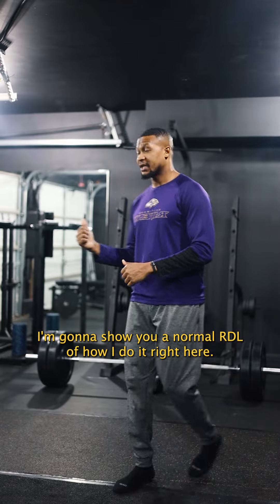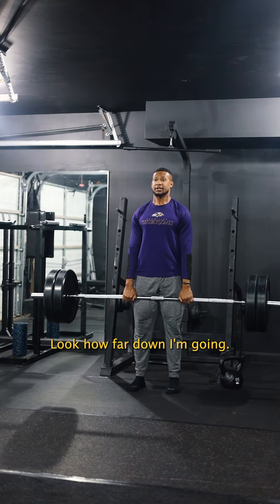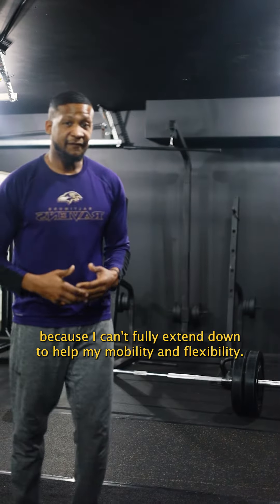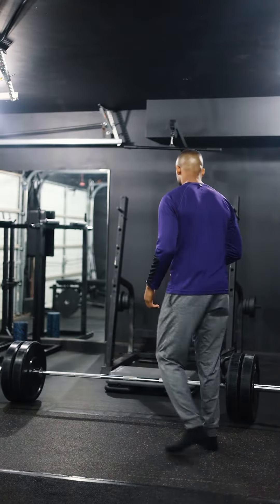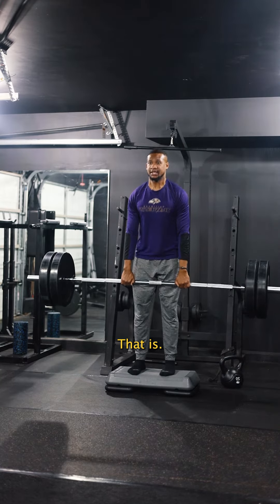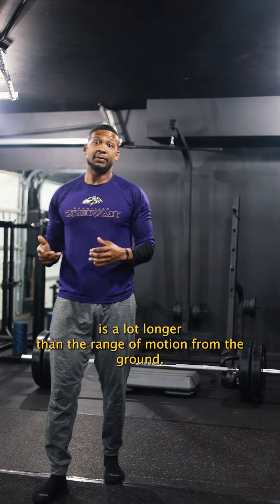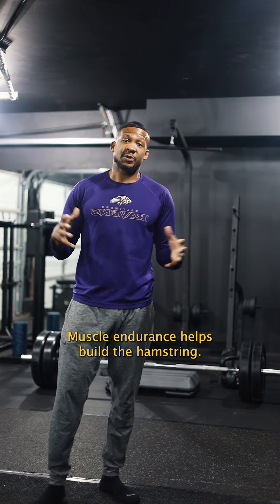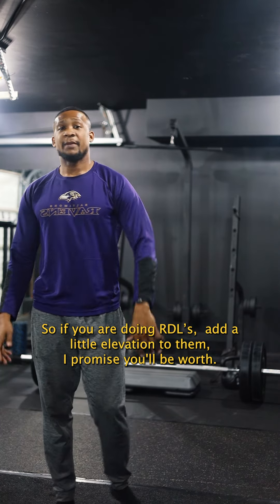Explosive Hamstrings | Elevated RDL's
One of the bests ways to strengthen and have explosive hamstrings is to elevate your RDLS